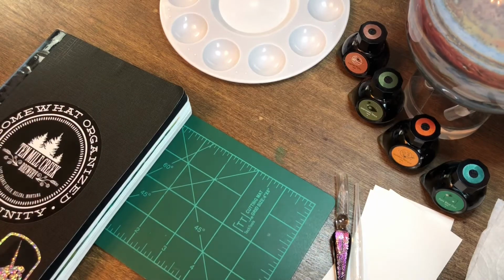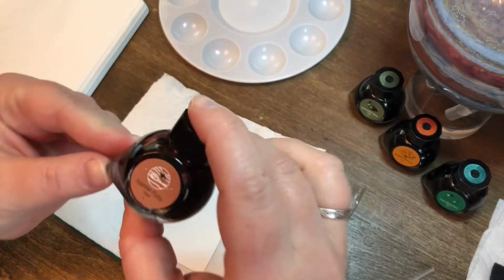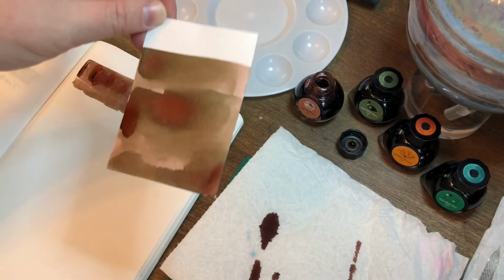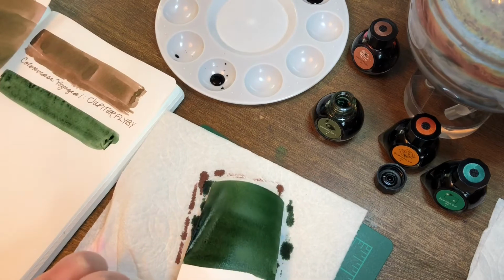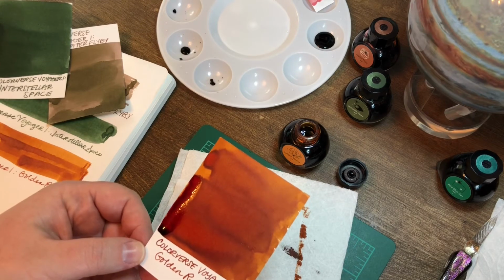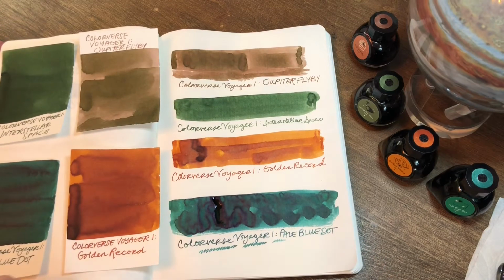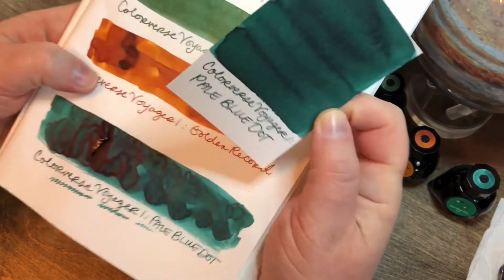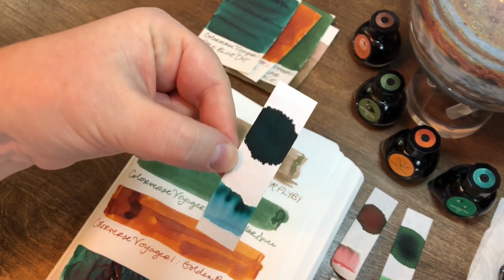Colorverse Voyager 1 Limited Edition Ink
In which I swatch my inks from the Colorverse Voyager 1 limited edition ink set.

Jupiter Flyby
Interstellar Space
Golden Record
Pale Blue Dot

Spinning Jupiter MOVA globe (I won on an Instagram giveaway a couple of years ago):